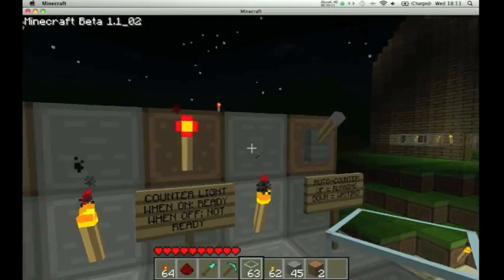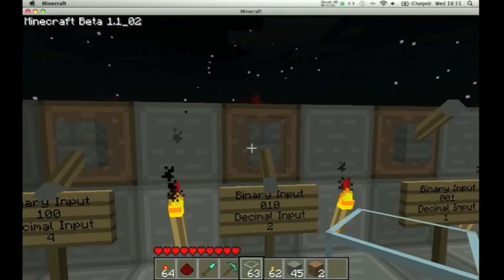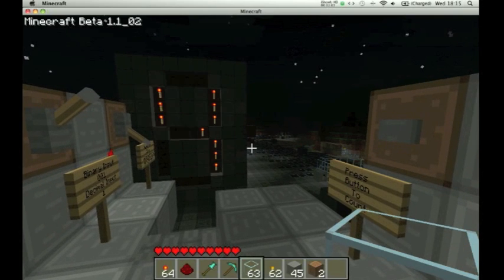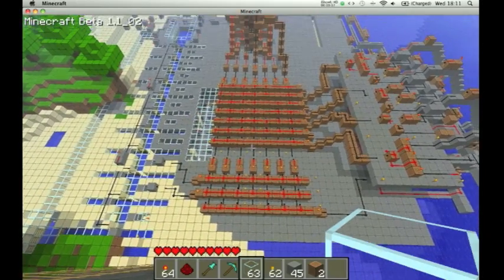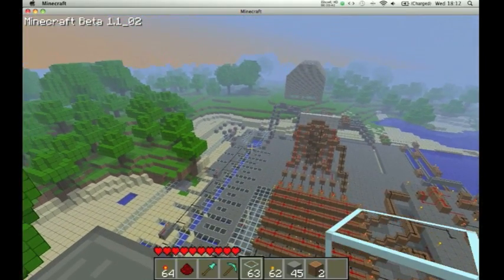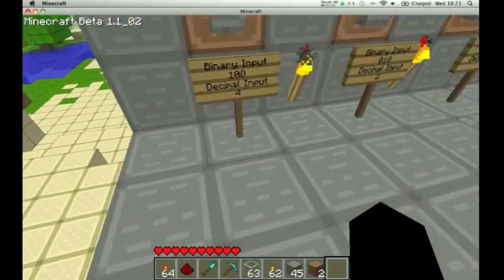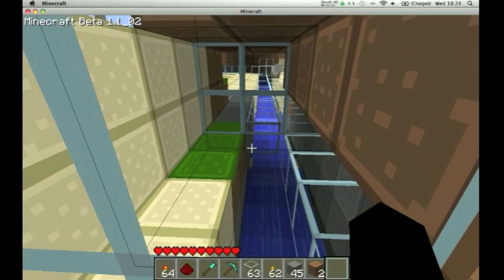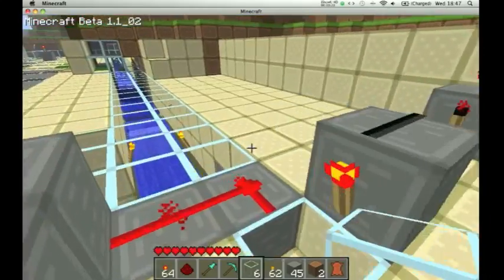Minecraft - AutoCounter (Using Boats) + 3bit Binary Adder with 7 Segment Display